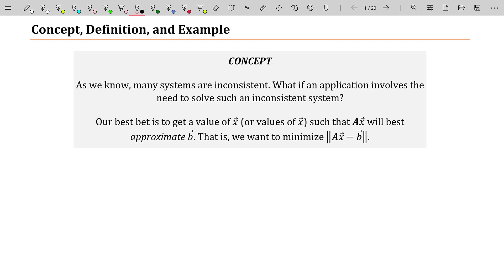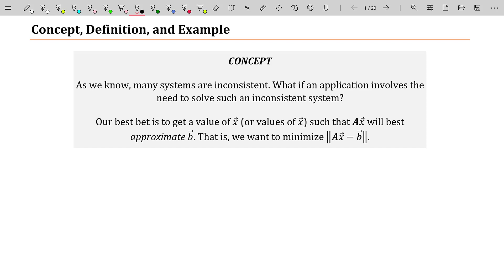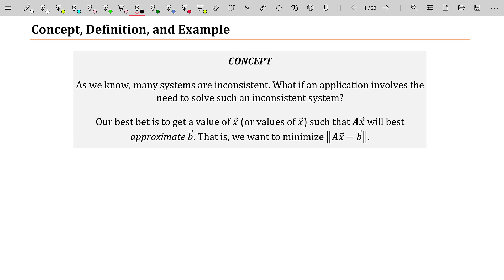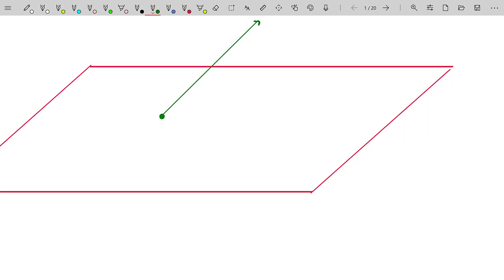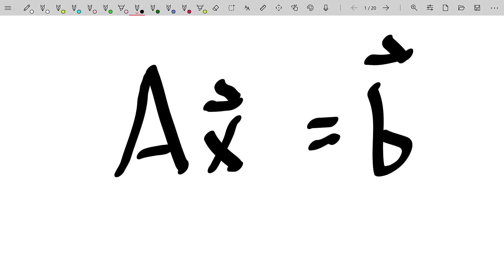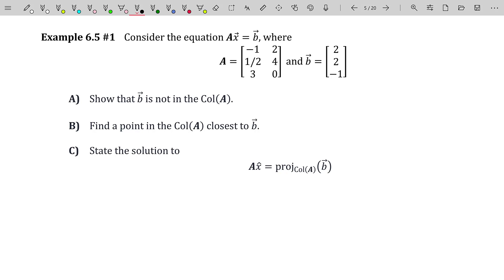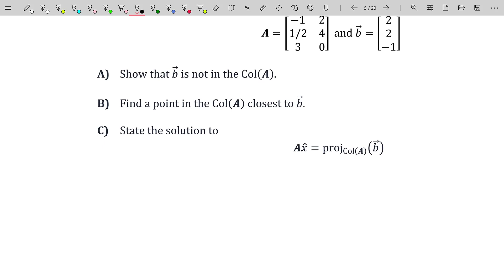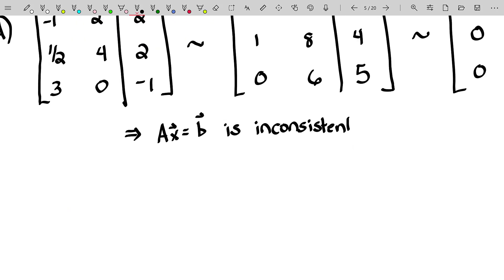Orthogonality and Least Squares - Least-Squares Problems - Concept, Definition, and Initial Example